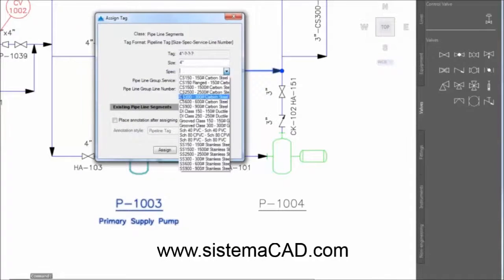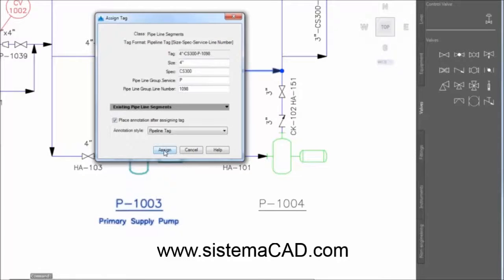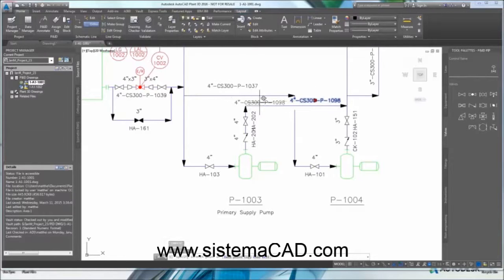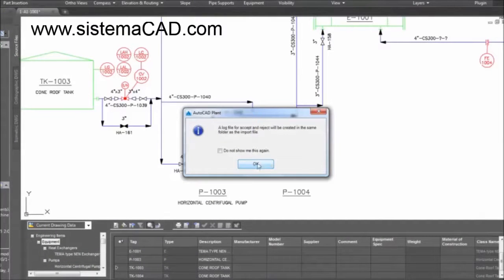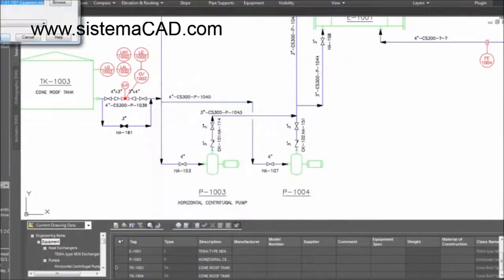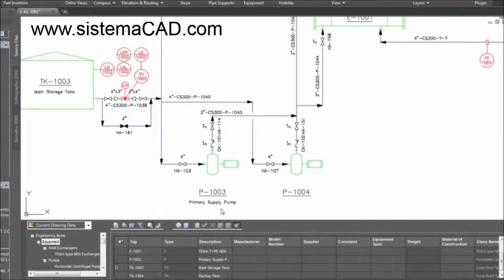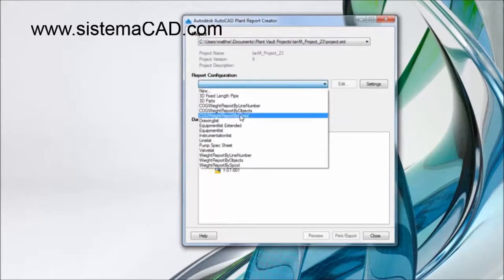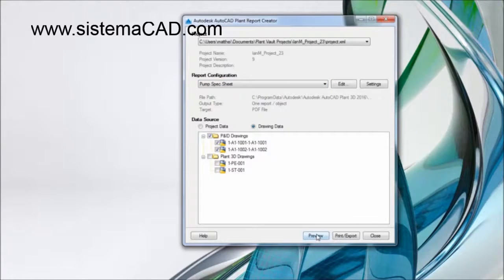Autocad P&ID 2016 Overview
Software para diseño de diagramas P&ID de fabricas.